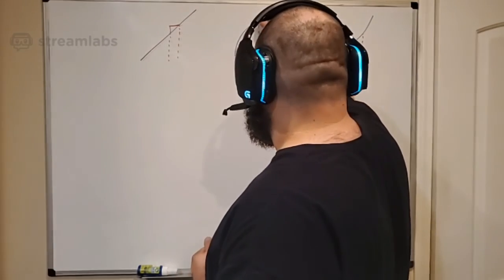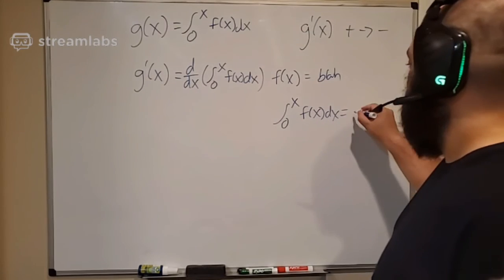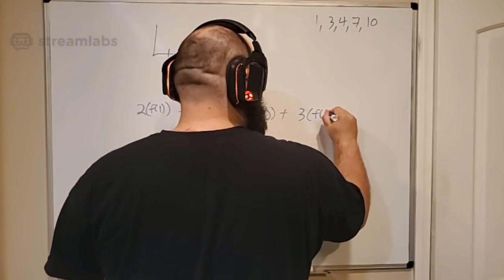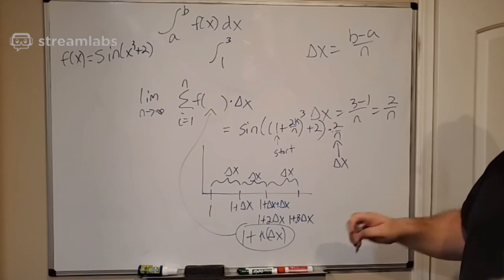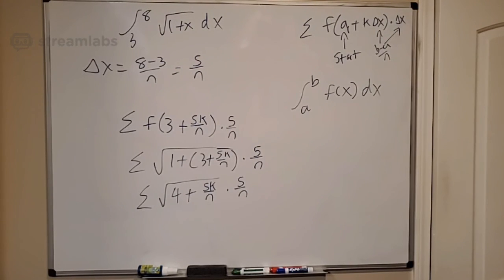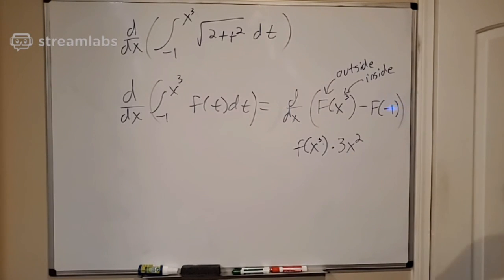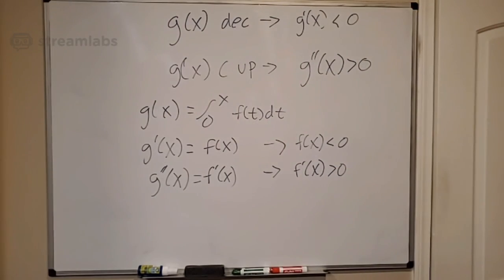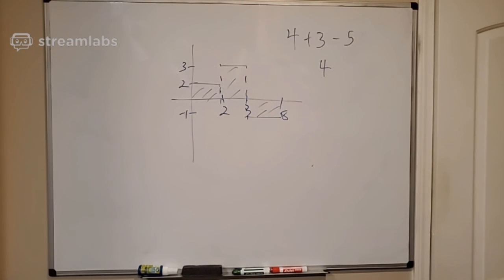Calc AB Unit 6 MC Day 1